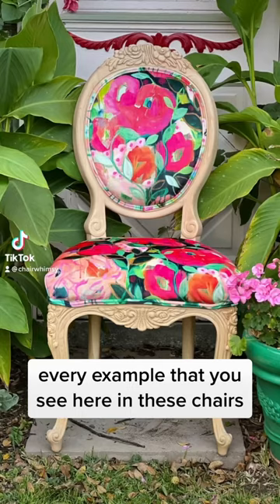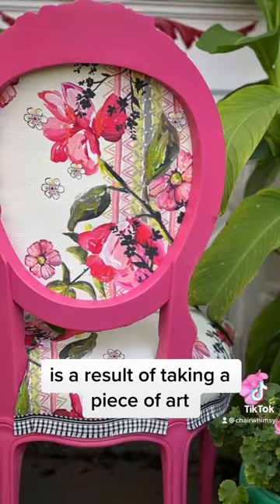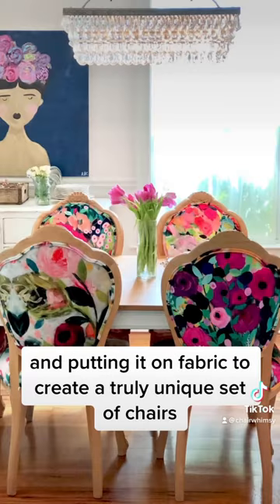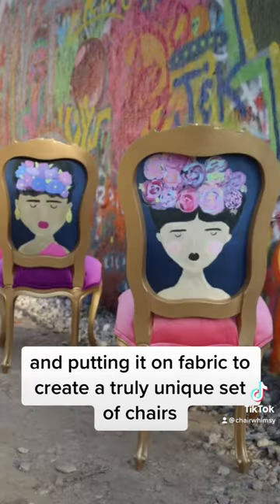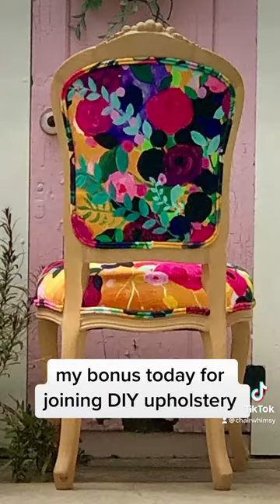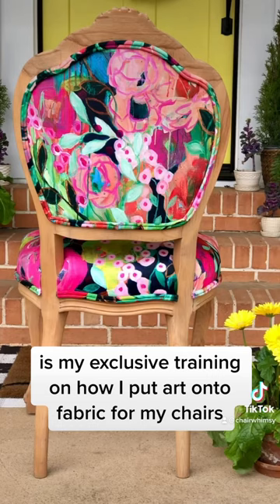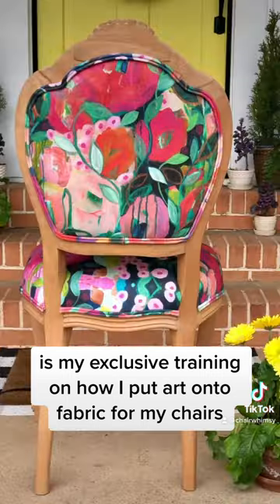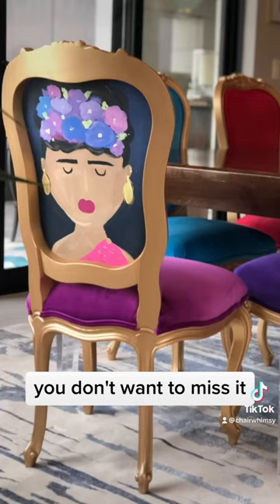Learn how to put your art onto fabric! Bonus today!